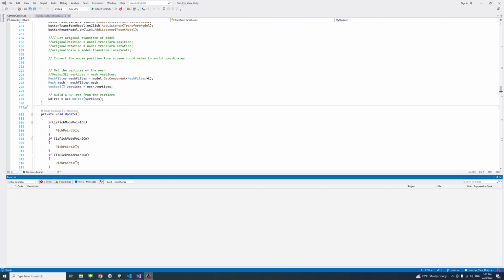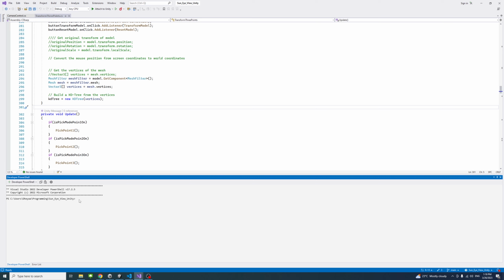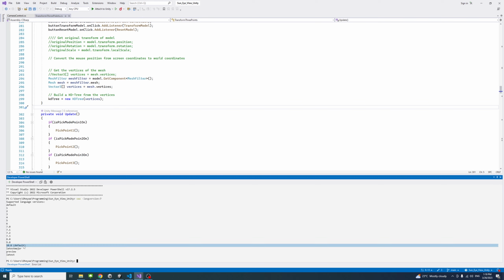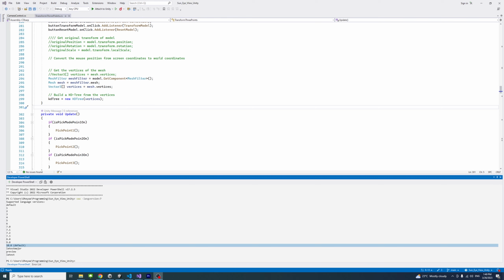How to Check What C# Version is Used in Visual Studio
To find out What C# Version is Used in you Visual Studio:
Go to: Visual Studio - View - Terminal and type the line below in the terminal:
csc -langversion:?